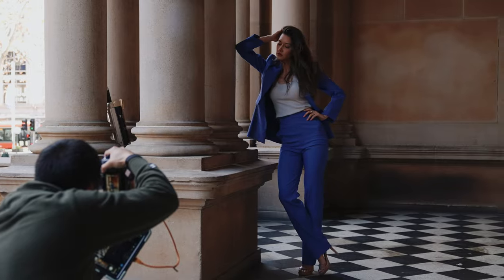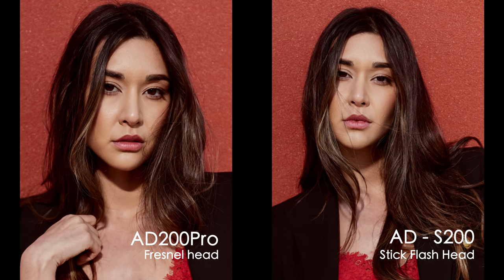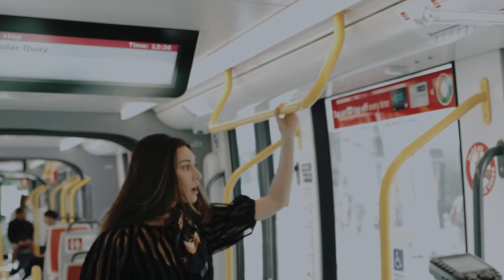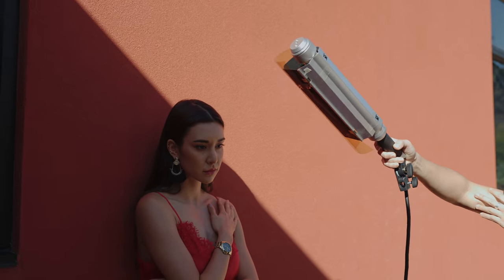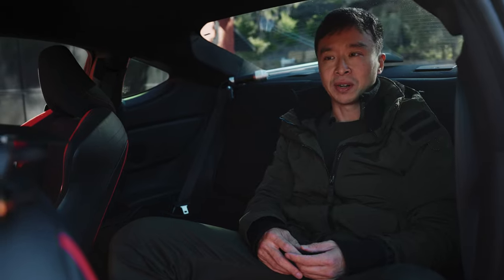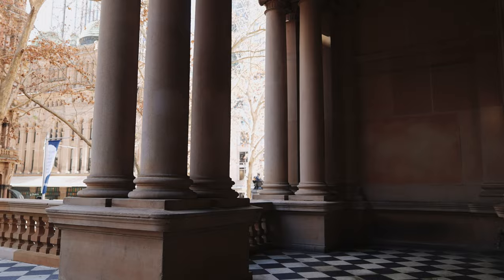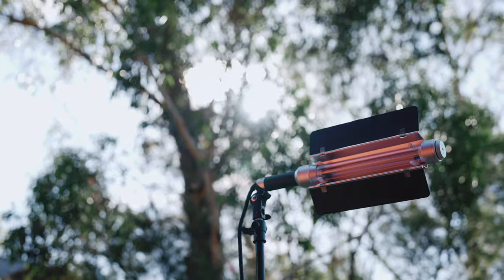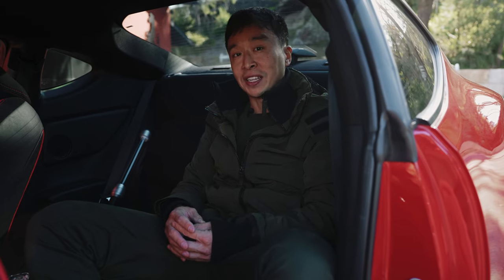GODOX AD-S200 Stick Flash Head - Location Portrait Photography with Aries Tao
Join Photographer Aries Tao, as he uses the new Godox AD-S200 360° Stick-flash head accessory for the  Godox AD200, AD200Pro, PiXAPRO PIKA200, and PIKA200pro, to take stunning fashion-styled portrait images in various locations with a model.